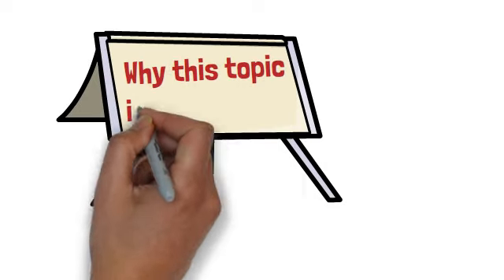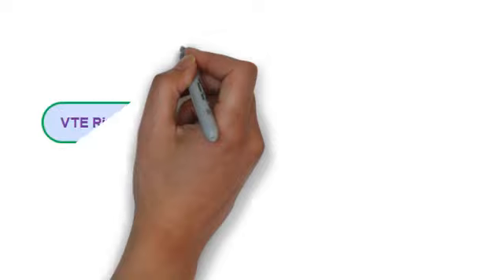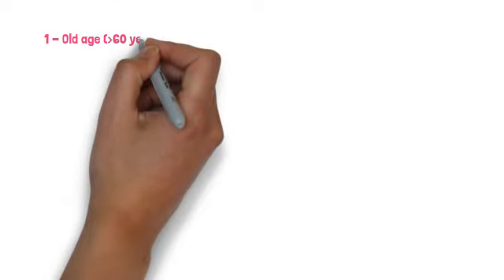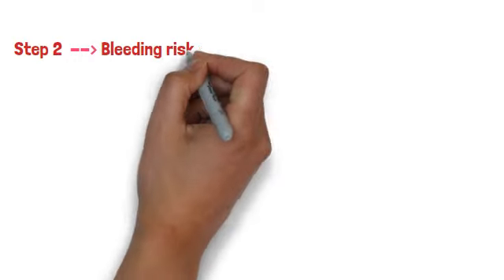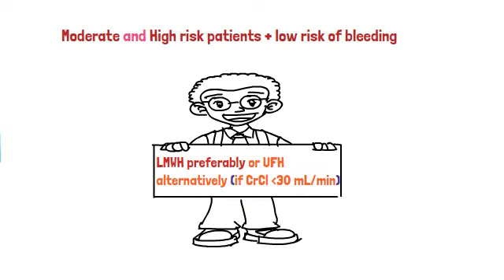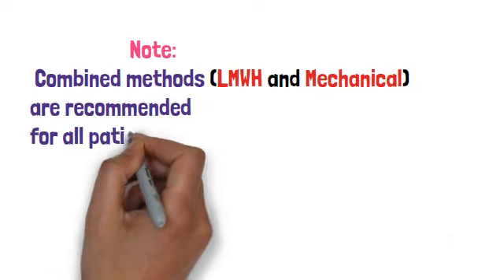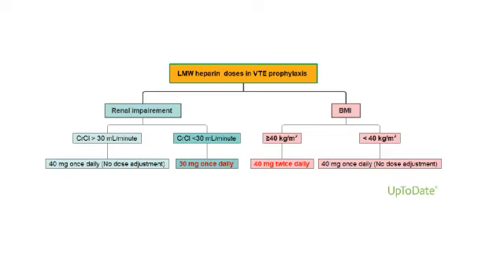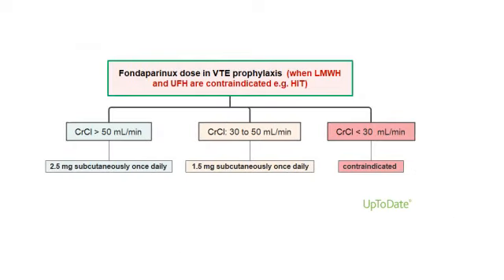VTE prophylaxis in hospitalised patients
Venous thromboembolism (VTE) prophylaxis in hospitalised patients: importance and methods